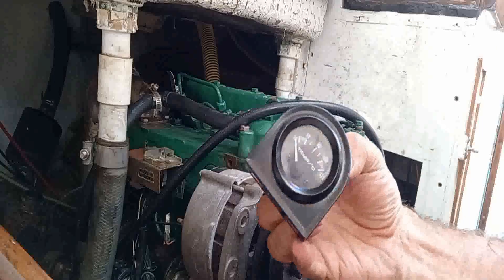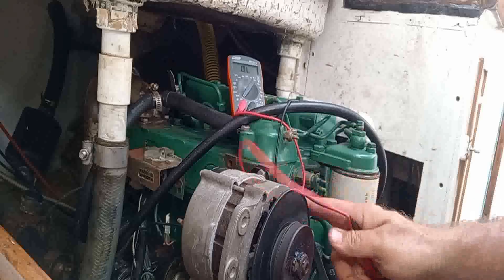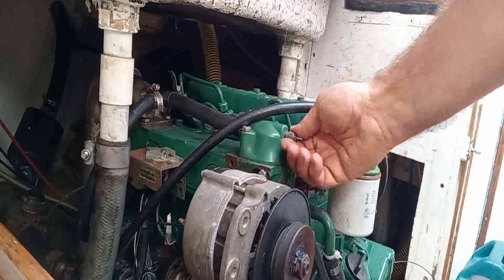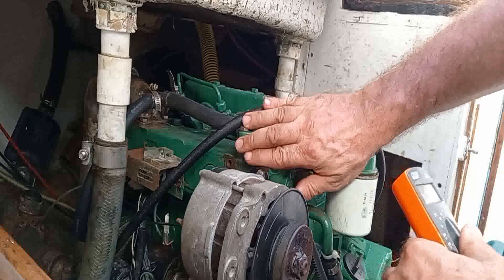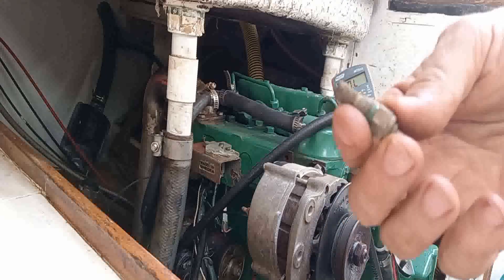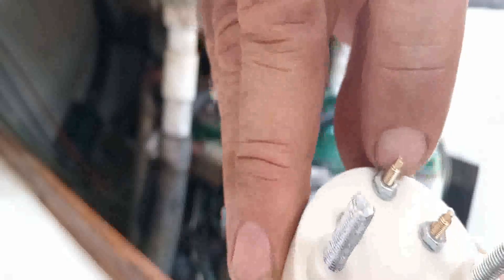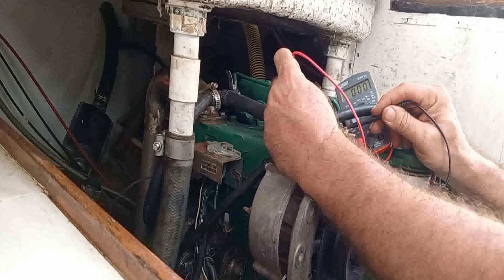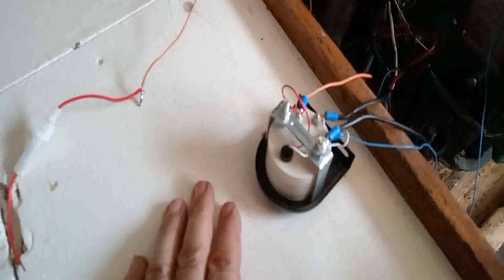Installation of Temperature Gauge on a Volvo Penta 2003 Part 1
This is the first video of two videos.  I also showed what I recommend.  Stay far away from the engine when it is running.